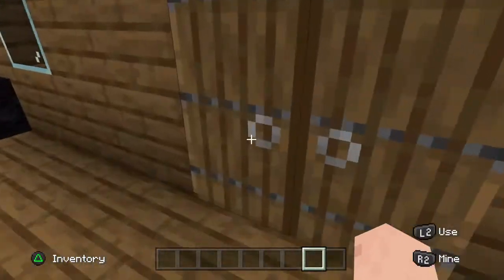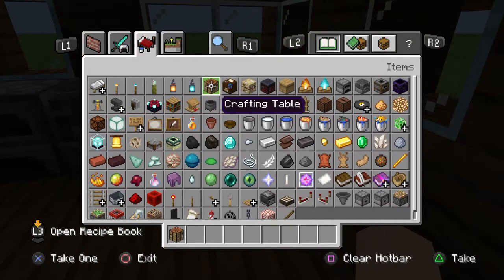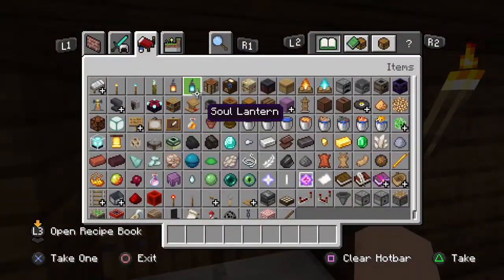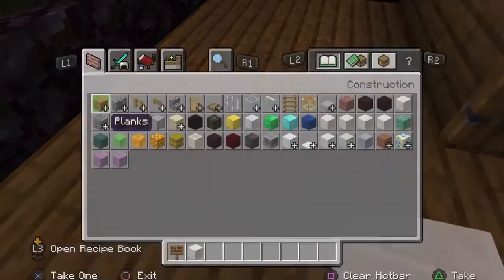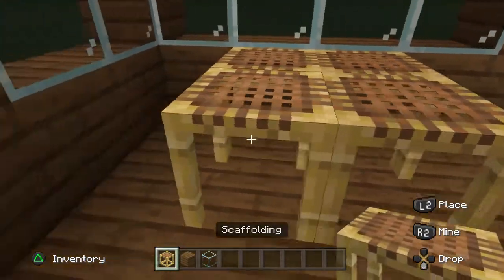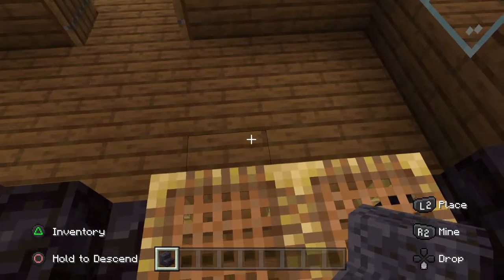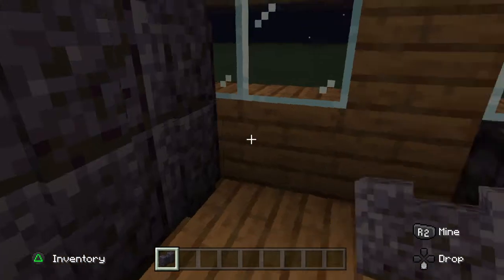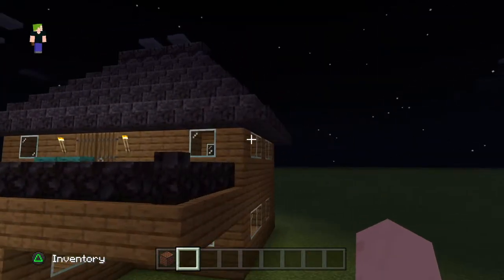Minecraft decorating the house